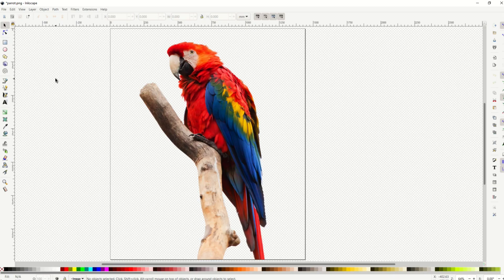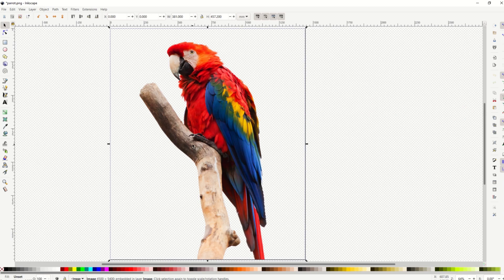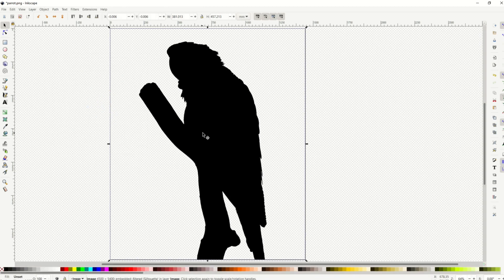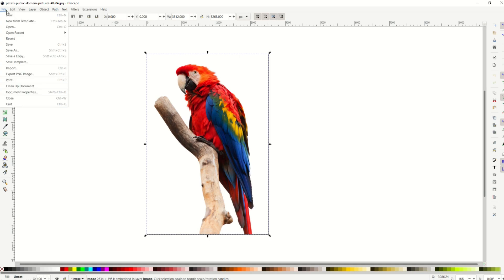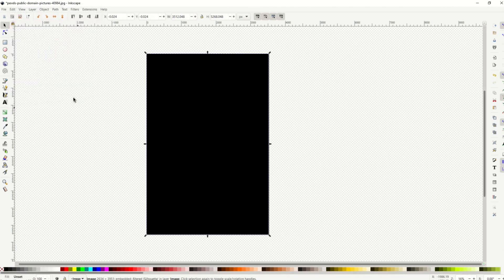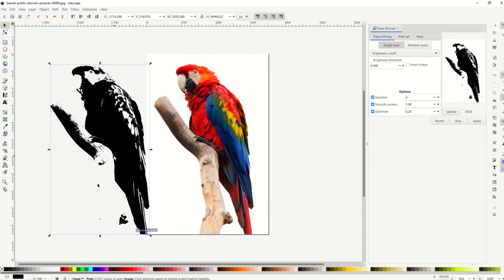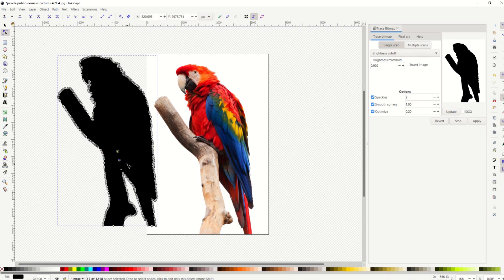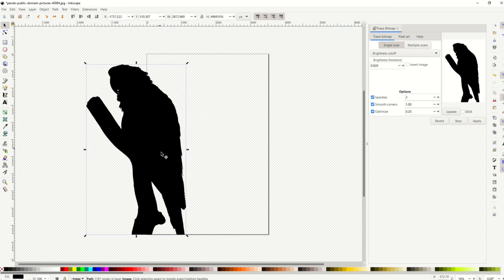INKSCAPE: How To Create A Silhouette (2 Methods)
Inkscape is a free, powerful vector software tool. But it does more than just vectors! In this video, I showcase 2 methods to create silhouettes—one using a transparent background, and one using a white background.

Timestamps:
00:00 Intro
00:14 Method #1
00:58 Method #2